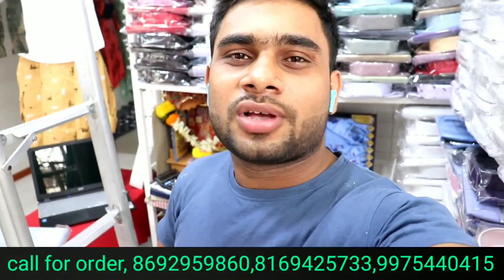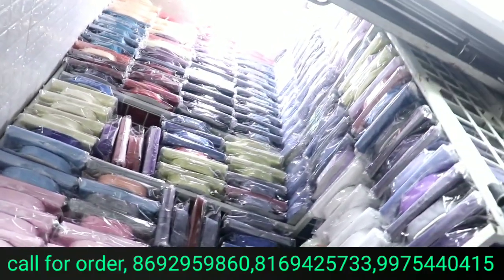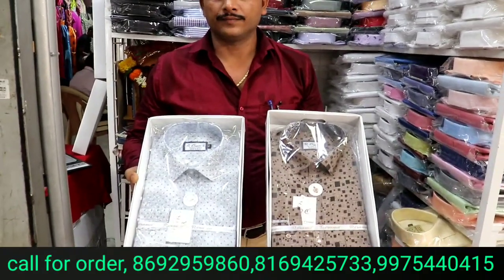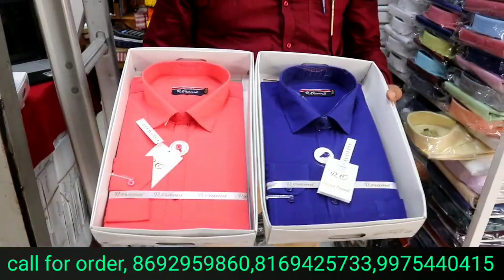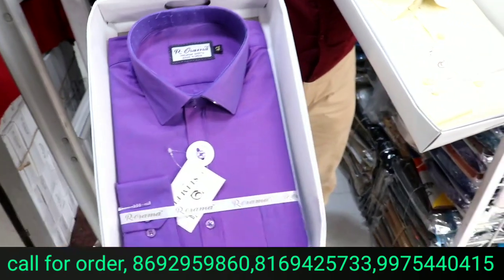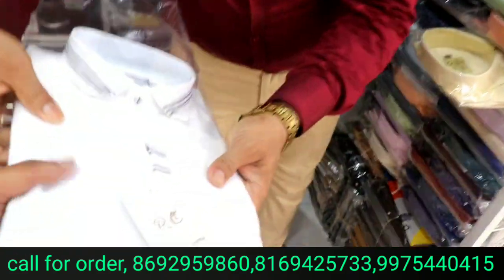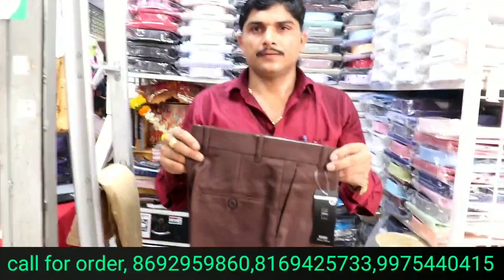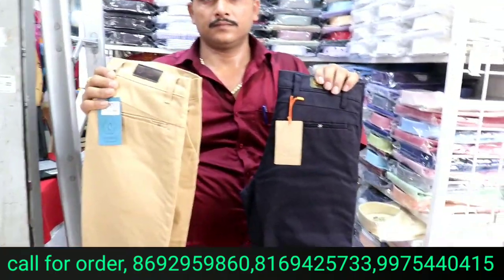shirt wholesale market in Mumbai | shirt manufacturer | Dadar janta market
Abuzar_khan_08

Shop Name, Krishna apperels

Address is janta market,2nd floor shop number 2012 omsai hawkers plaza complex. s. b marg dadar (w)  mumbai 400028

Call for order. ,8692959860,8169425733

WARNING-⚠

Warning: Expose channel is only providing you market information regarding different products and materials. My channel is not doing any paid promotions in any way. And customers be alert while purchasing the goods, it will be your responsibility to check the quality before buying any goods and for any profit or loss. Expose channel and YouTube will not be responsible for anything. Kindly be careful before purchasing any goods.